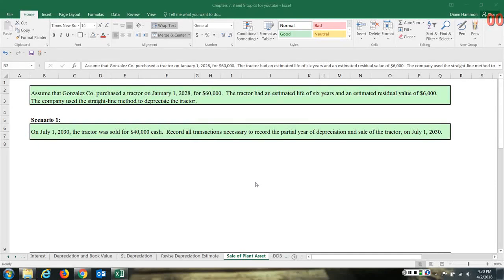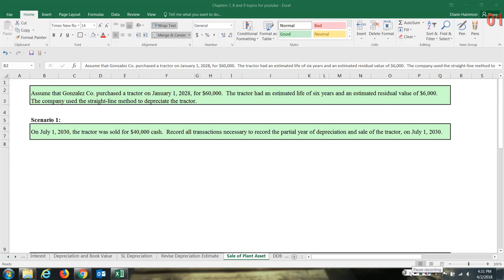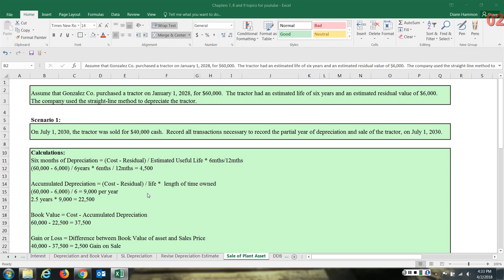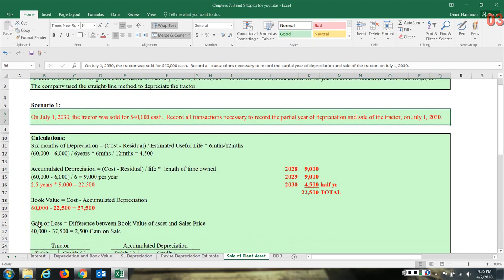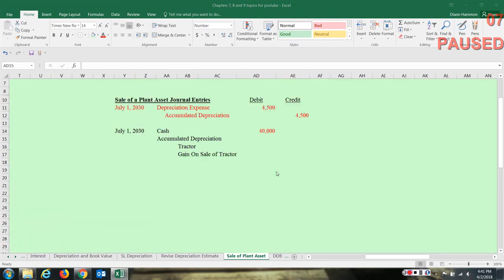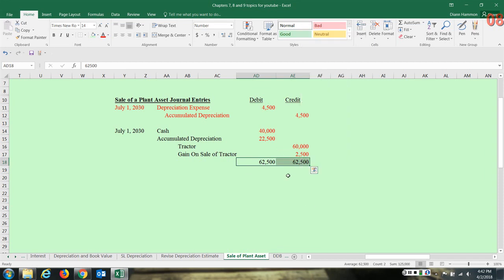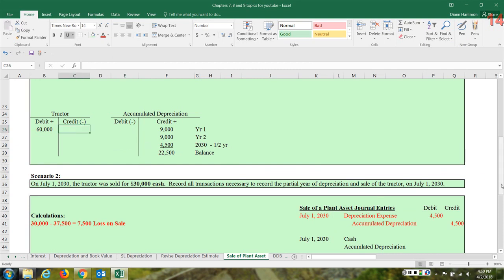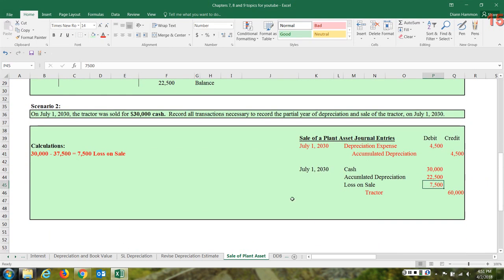Sale of Plant Asset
This video demonstrates how to remove an asset from the books when it has been sold both at a gain and at a loss.